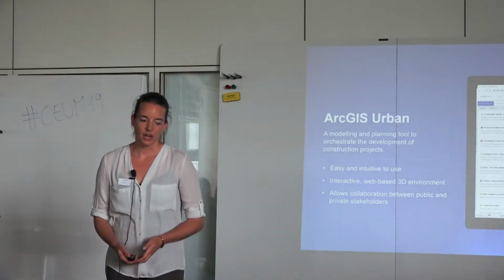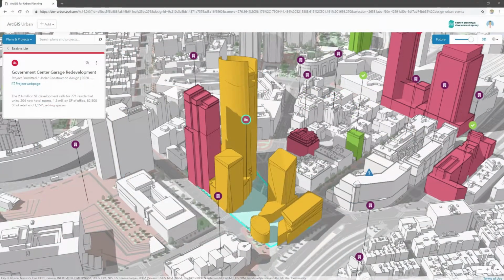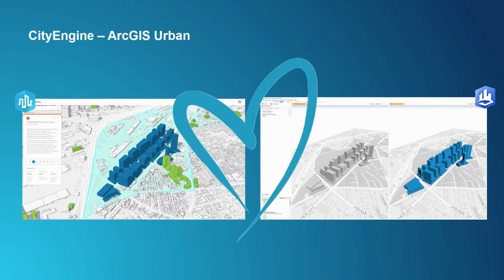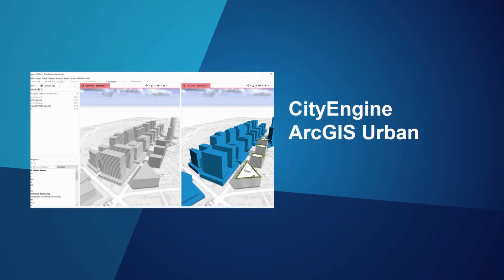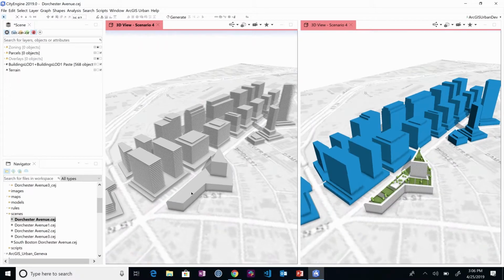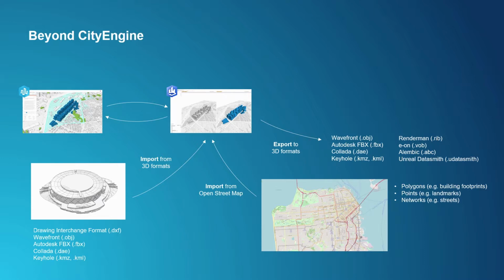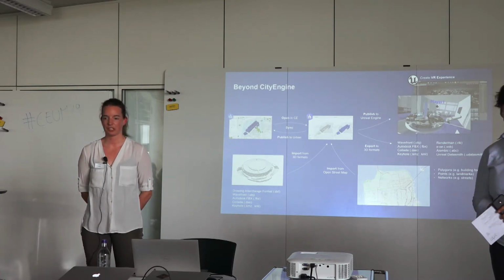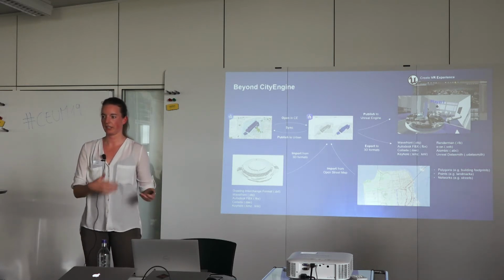CEUM2019 - CityEngine & ArcGIS Urban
Zurich, April 25 2019

These are the video recordings of the 3rd CityEngine User Meeting, organized by vrbn.

Presenter: Lisa Staehli
Software Engineer ArcGIS Urban
Esri R&D, Zurich, Switzerland

Big thanks go out to the sponsors, who made it all possible:
Esri Inc. | Esri R&D Center Zurich
Esri Europe
Esri Switzerland